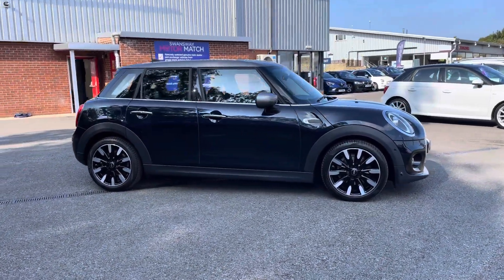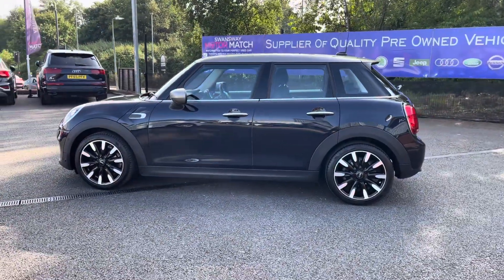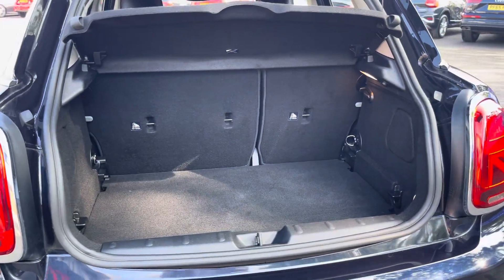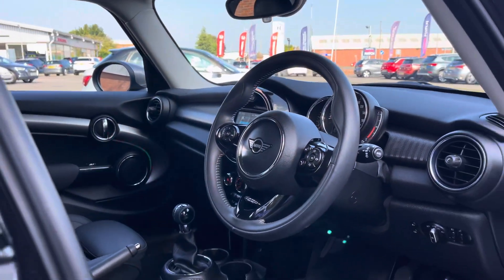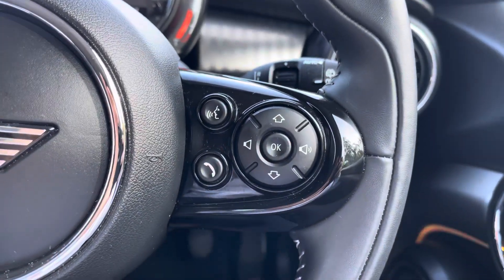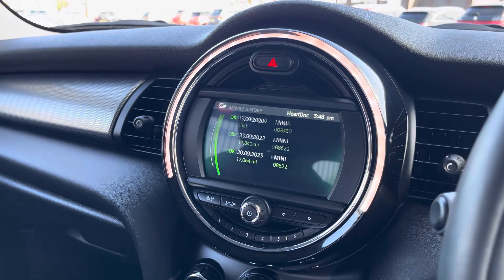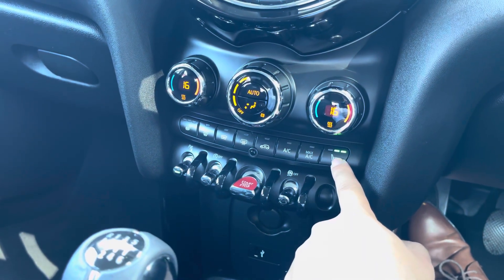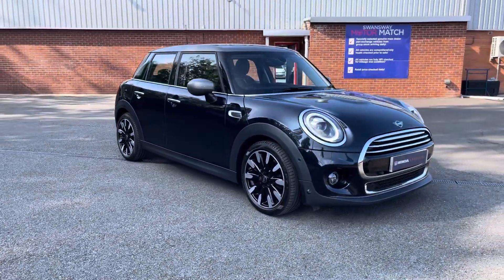Used MINI Cooper Exclusive Hatchback -PE70OUW-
Just into our stock, this MINI Cooper Exclusive Hatchback, is now available for sale from Bolton.

Reg number: PE70OUW
Fuel: Petrol
Transmission: Manual
Mileage: 21,933

Top Features
- Parking Sensors
- Satellite Navigation
- Heated Leather Seats
- Rear Camera

00:00 Intro
00:12 Exterior Features
00:36 Boot
00:42 Rear Interior
00:50 Front Interior/Key Features
02:10 Outro